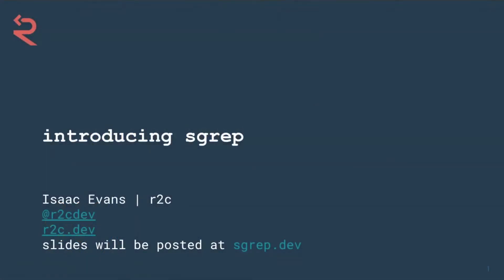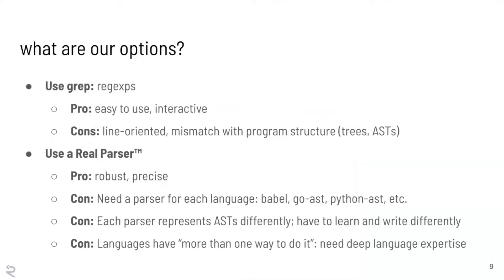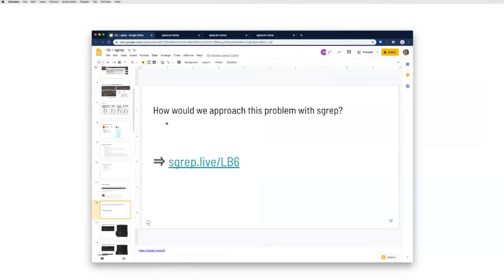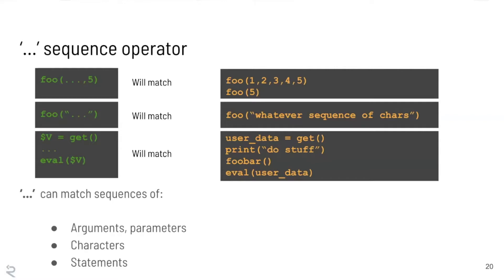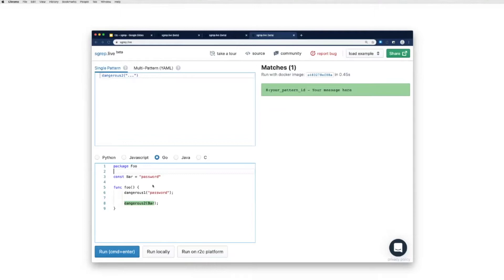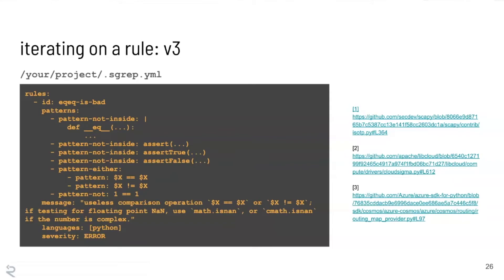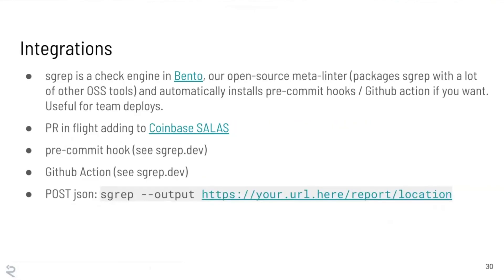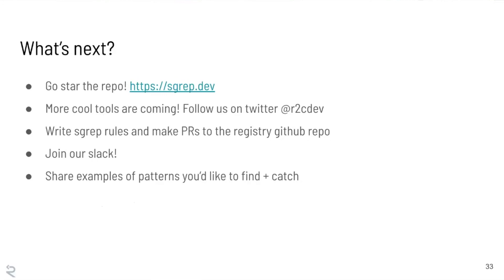Detect complex code patterns using semantic grep: Silicon Valley Cybersecurity meetup presentation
Thanks to the Silicon Valley Cyber Security Meetup group for hosting us on Thursday, April 9th for the first Talkin' Security event of April 2020.

Isaac, r2c co-founder and CEO, presented about detecting complex code patterns using semantic grep.